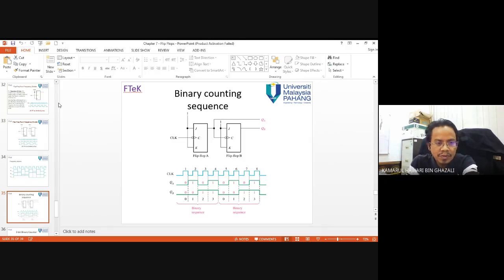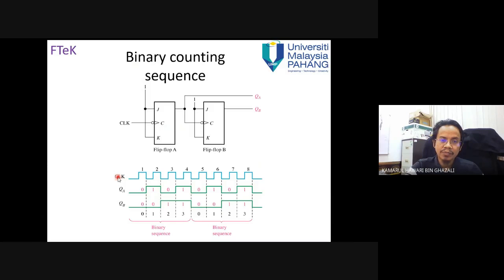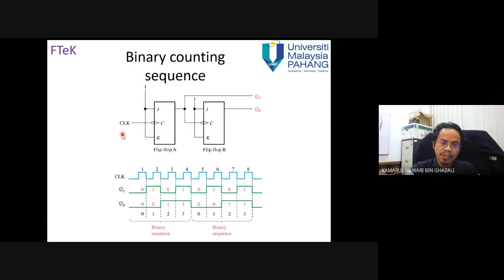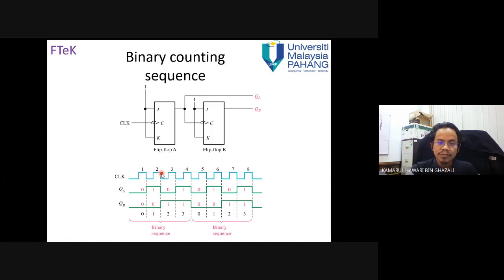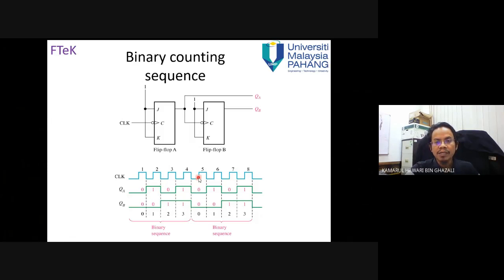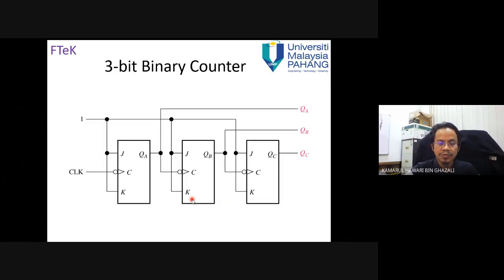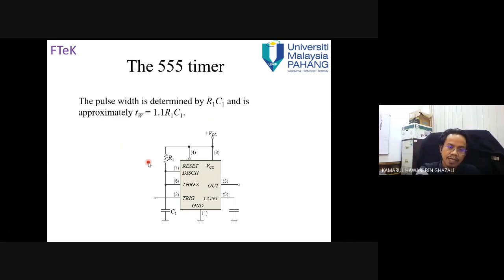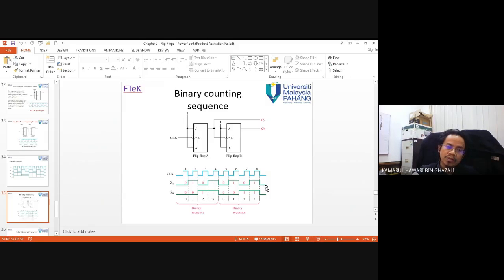chapter 7 part II